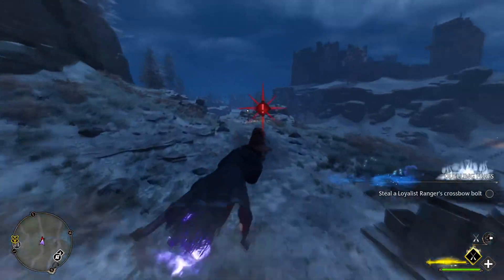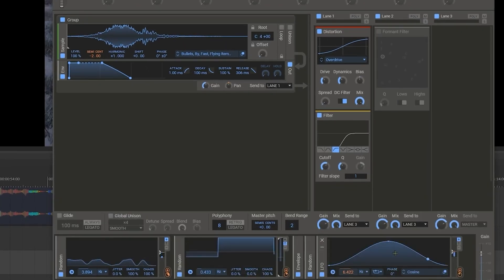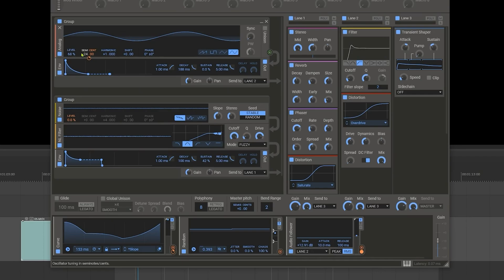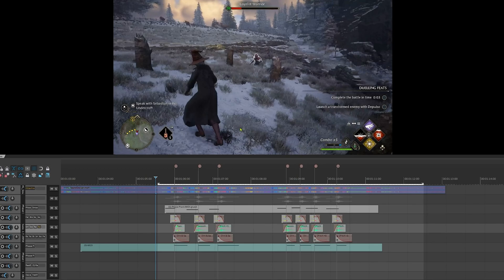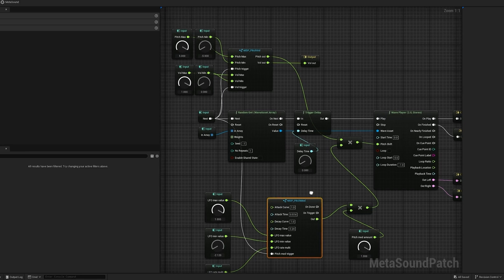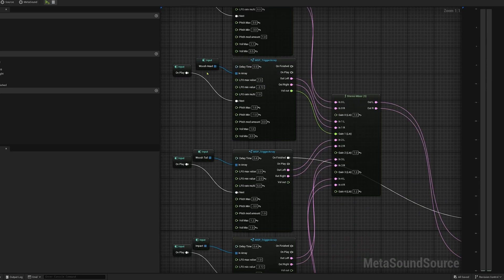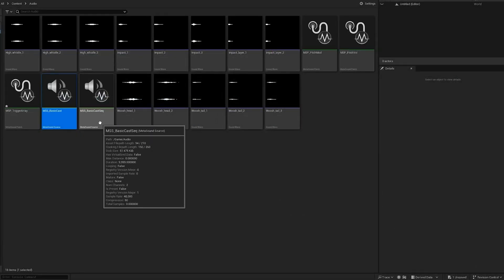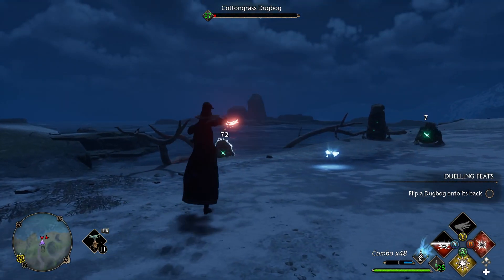Hogwarts Legacy Sound Redesign: Spellcasting in UE5 MetaSounds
This video walks you through the process of recreating Hogwarts Legacy's basic spell-cast sound effect and implementing this sound in UE5 MetaSounds. Whether you're a sound designer or game developer, this tutorial offers insights into professional sound design techniques and their implementation in modern game engines.

0:00 Introduction and overview
0:42 Breaking down the sound layers
3:32 Combining all layers
5:05 Setting up MetaSound Patches
6:19 Combining patches in MetaSound
6:50 Setting up layer arrays and triggers
7:42 Fine-tuning delay times and variations
9:07 Creating overlapping sound triggers
10:50 Outro